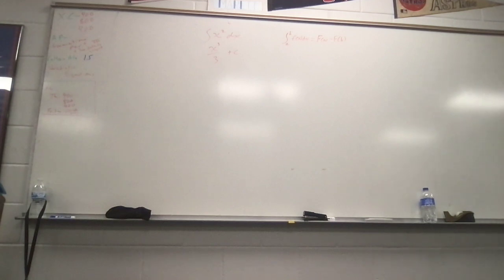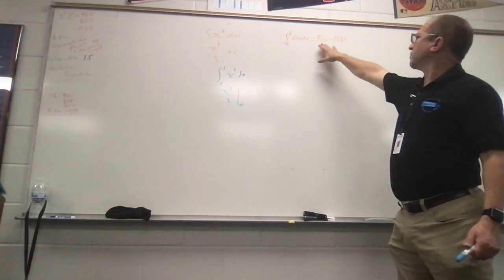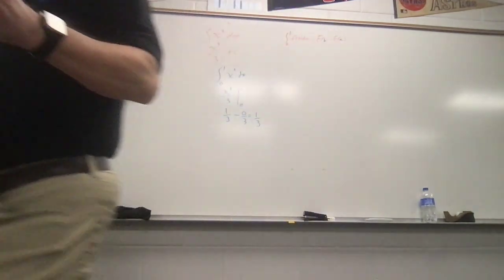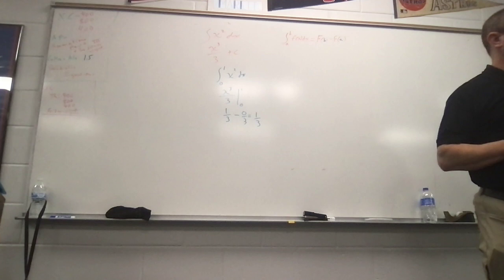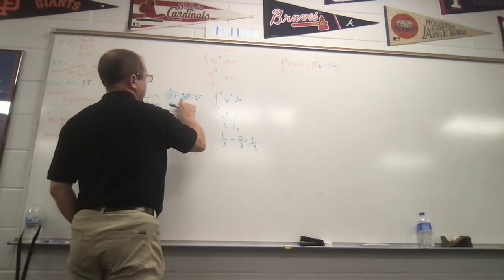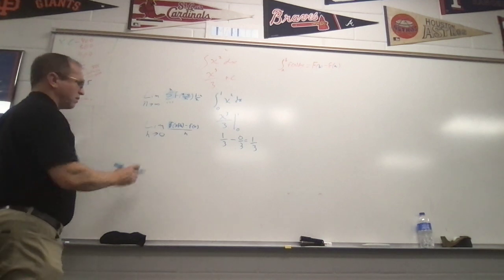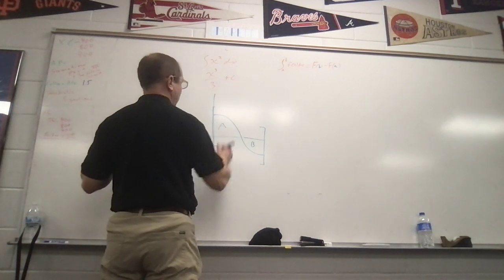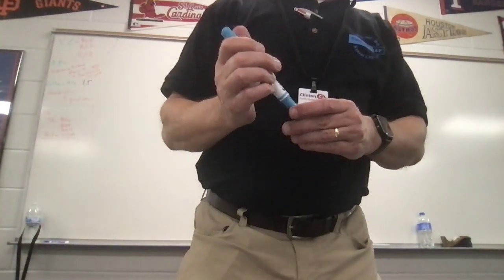def int 1